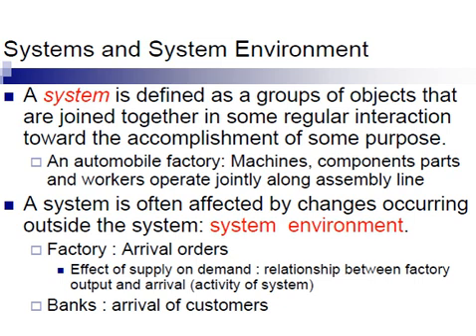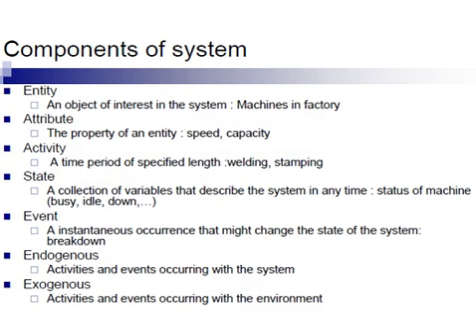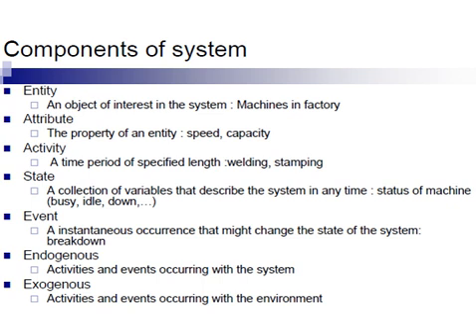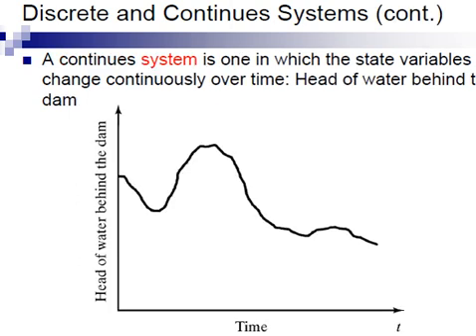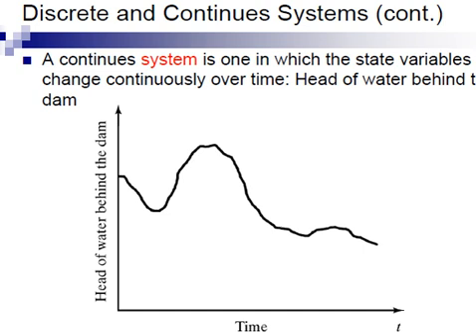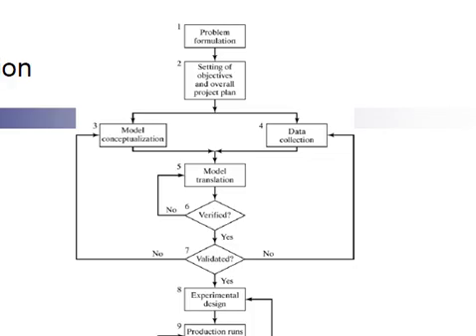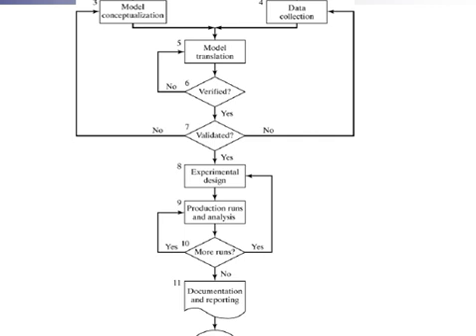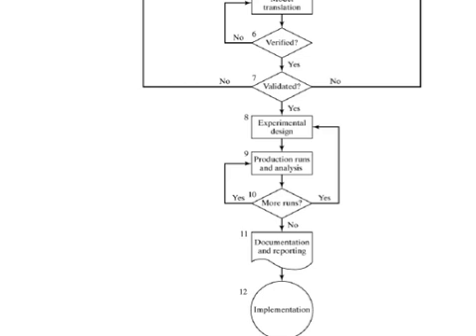Lecture 4 Advanced Engineering System Optimization and Simulation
MS in Engineering Management